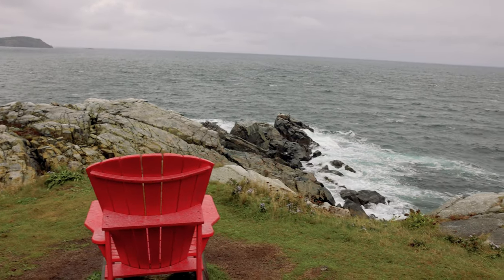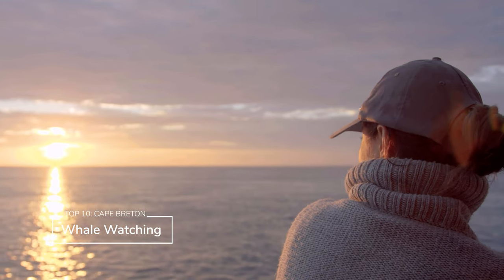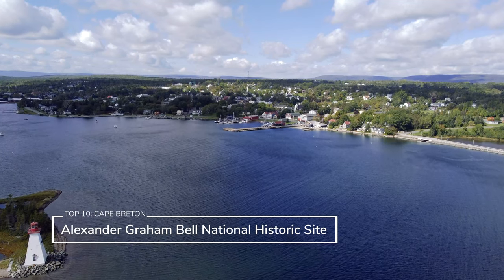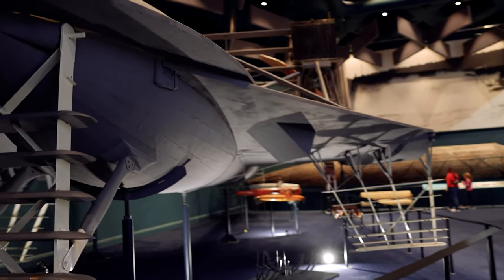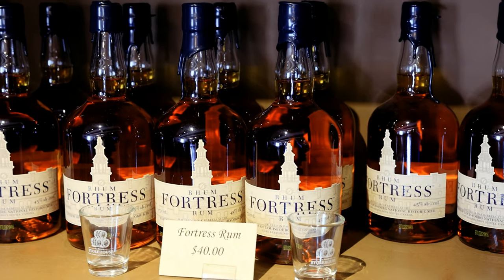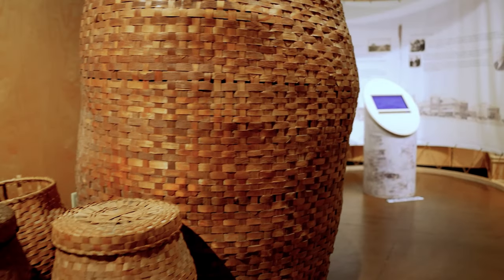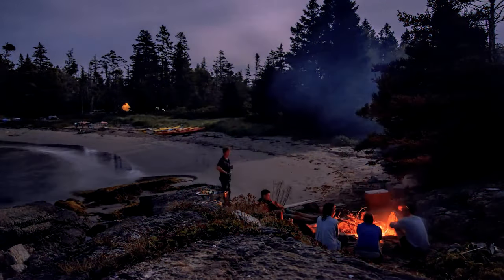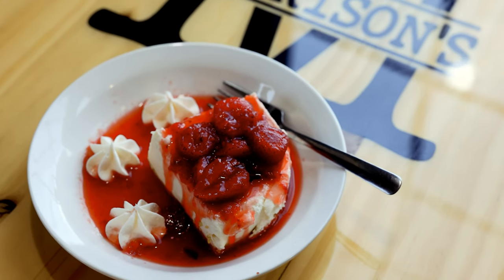Cape Breton Island: Top 10 Things To See & Do | Summer Guide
Start planning your trip to Cape Breton Island this summer with my top 10 things to see and do, from hiking and whale watching, to iconic destinations, highlights, and hidden gems.

I explore top tips on the Cabot Trail, in Inverness, Baddeck, Ingonish, Cheticamp, and Sydney.

Thanks to @NovaScotiaTourism, @CBTourism, and @parkscanada.